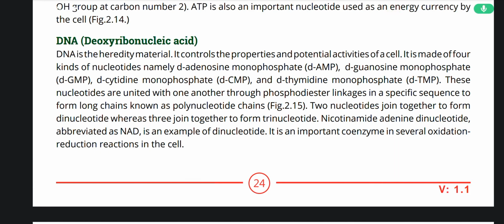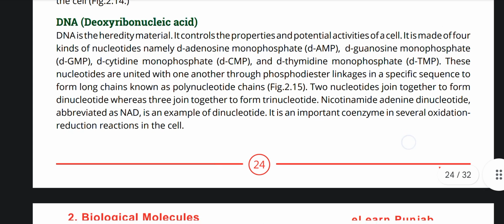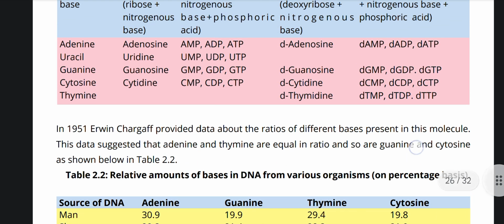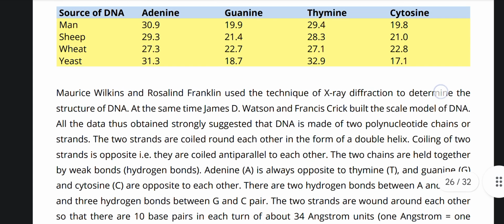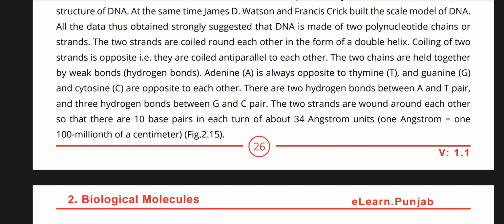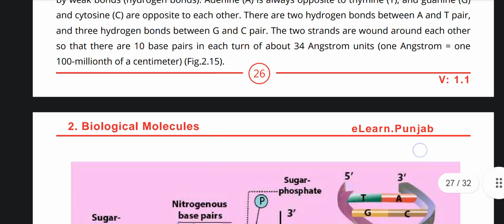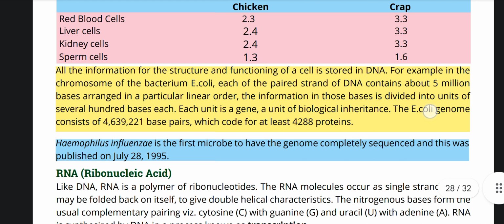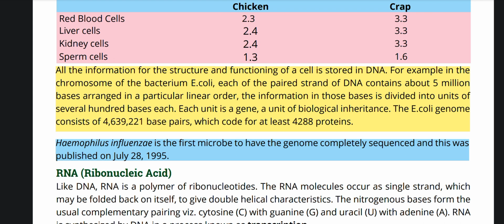DNA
It will explain what is DNA.